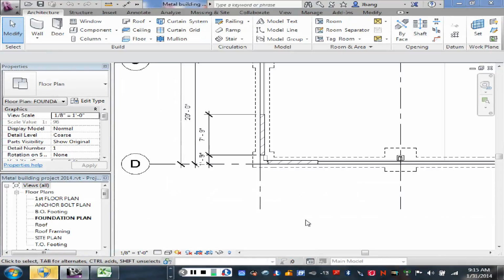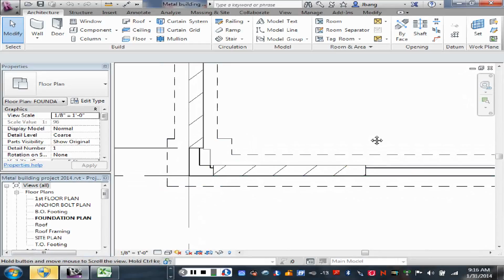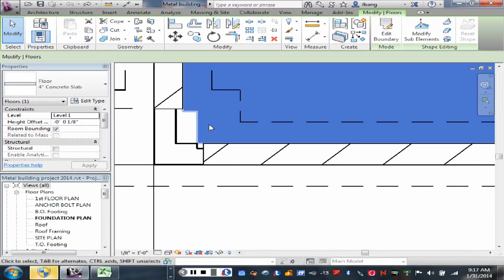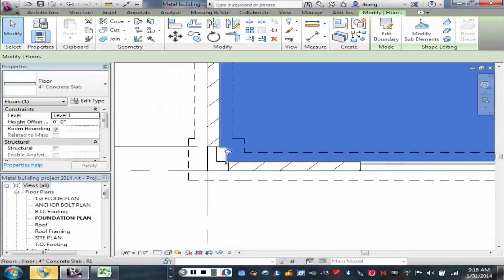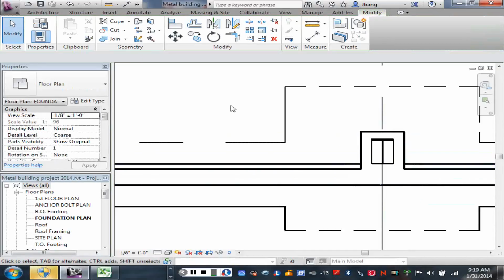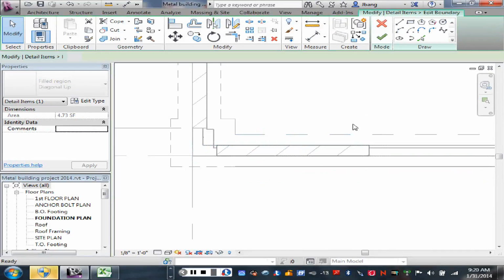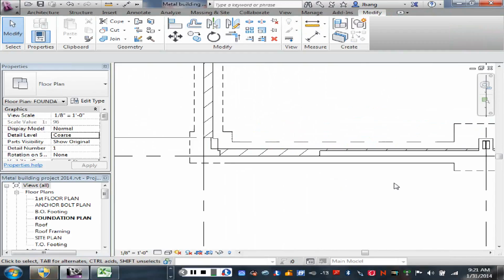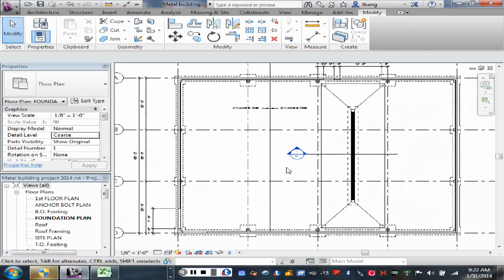Refining the Foundation wall